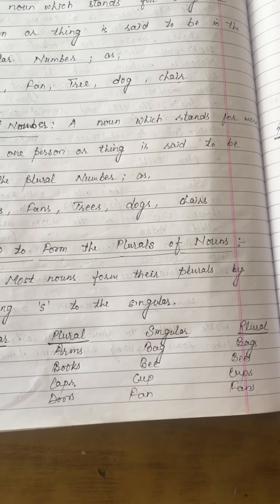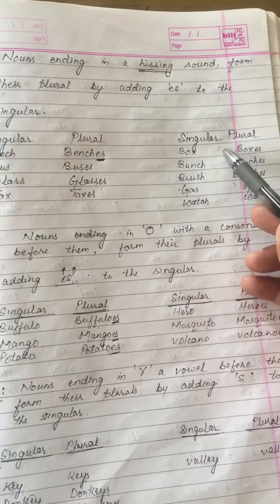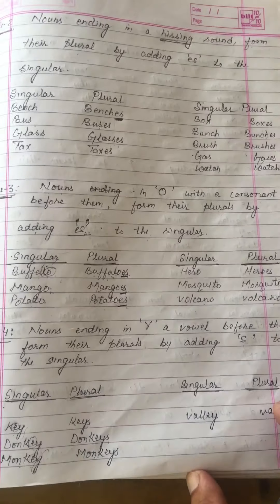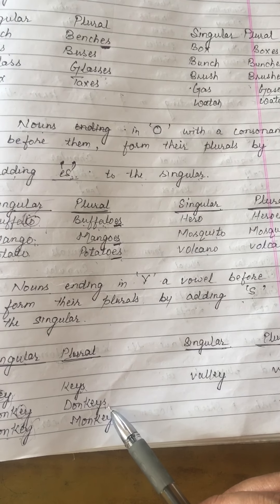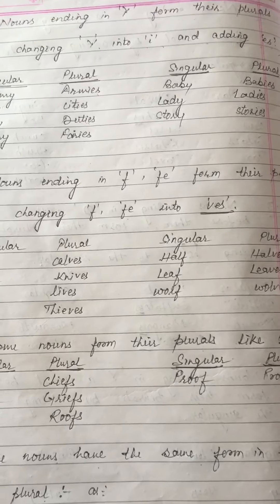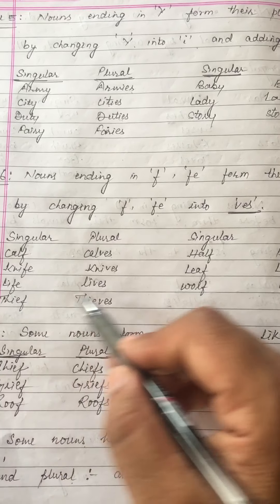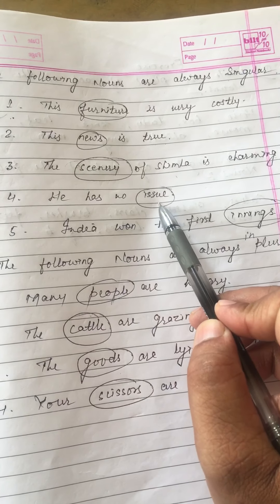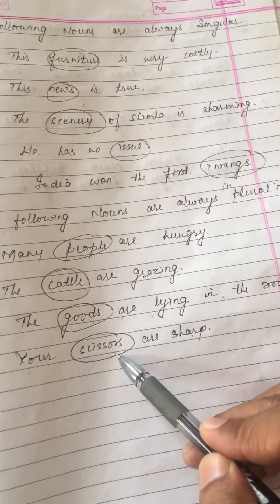Nouns and numbers 27/04/2020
Nouns and numbers